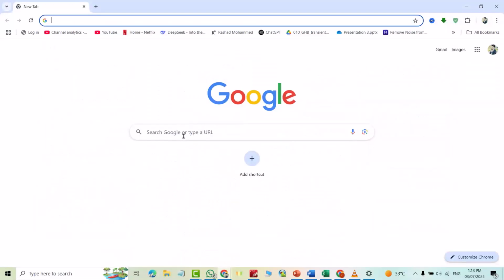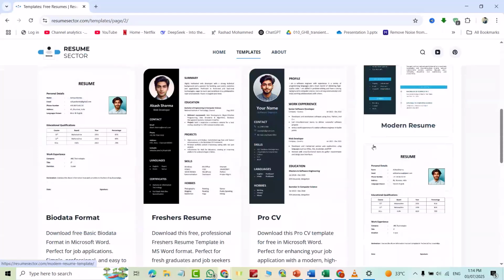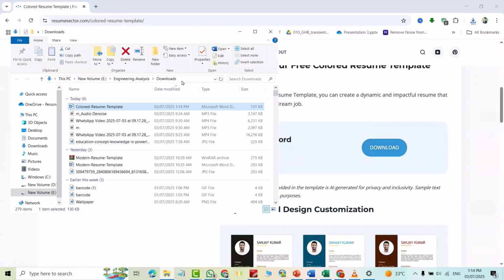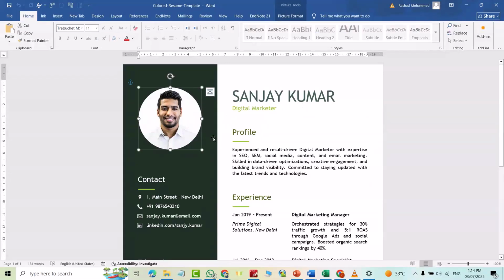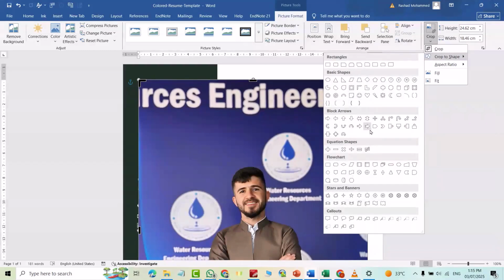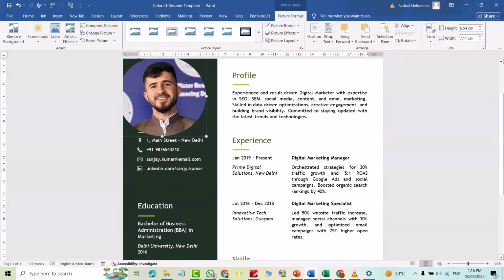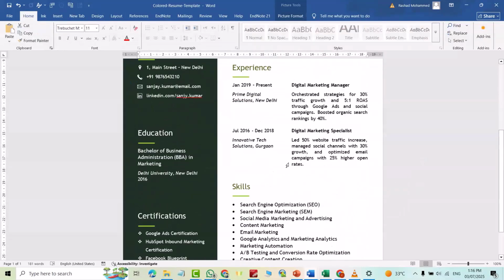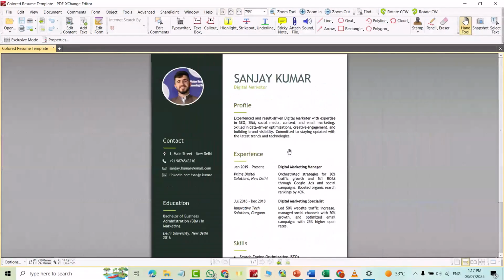Create Best CV for Free in MS Word | Best CV Format 2025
🎯 Want to land your dream job in 2025? Start with a winning CV!
In this step-by-step tutorial, learn how to create the best CV for free using Microsoft Word. Whether you're a fresh graduate or an experienced professional, this modern and professional CV format is tailored for today's job market.

✅ ATS-friendly format
✅ 100% Free using MS Word

📌 Perfect for job seekers in 2025 and beyond!
🎓 Great for students, freelancers, and professionals in any field.

👉 Watch till the end to make your CV stand out and increase your chances of getting hired!